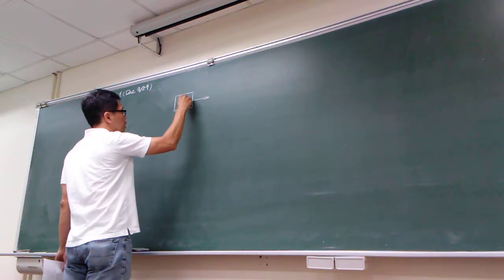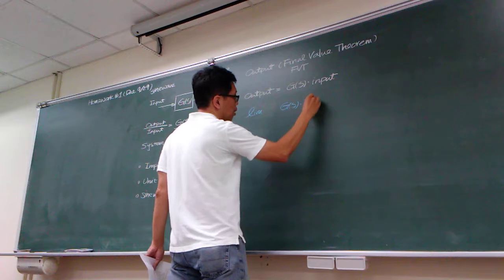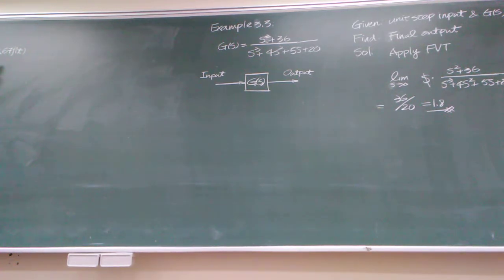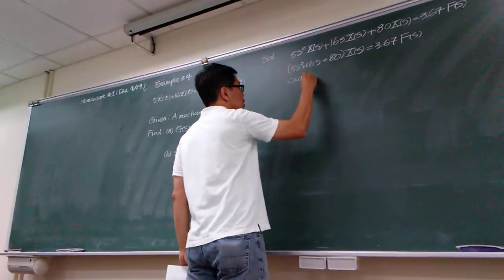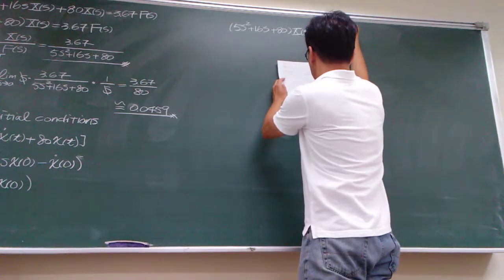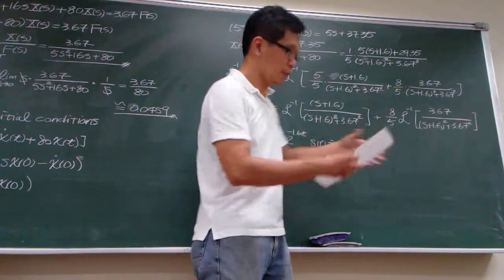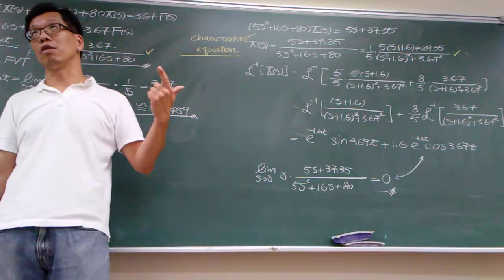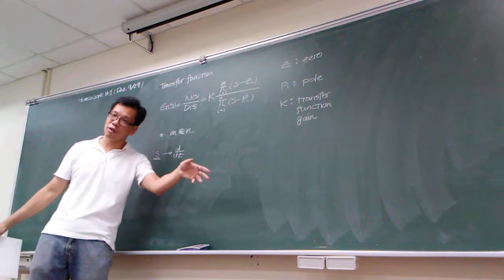Session 005 Transfer Function